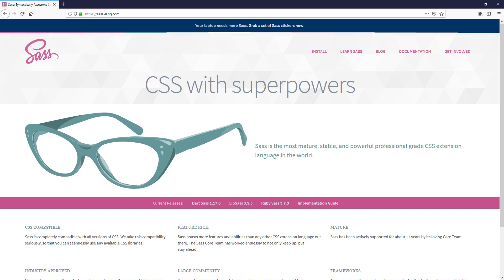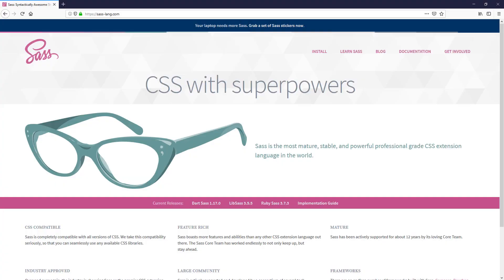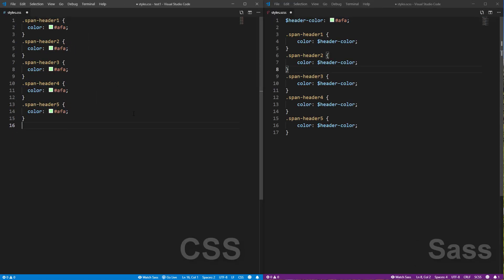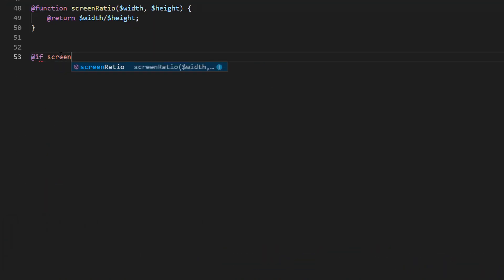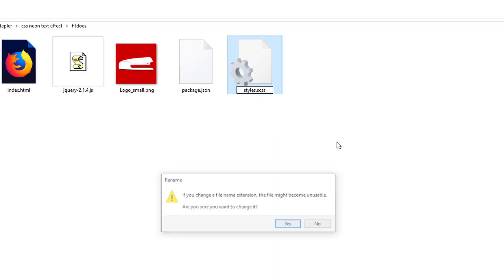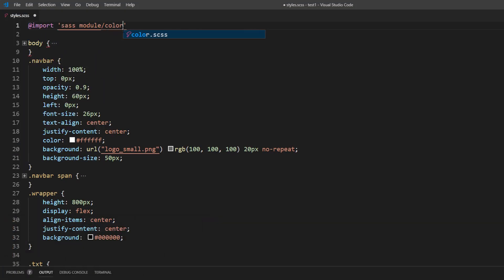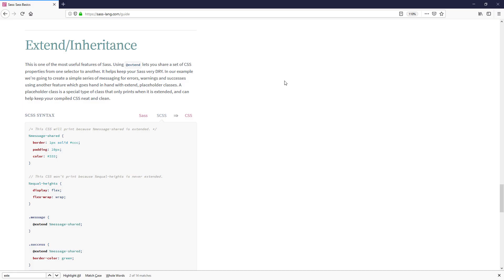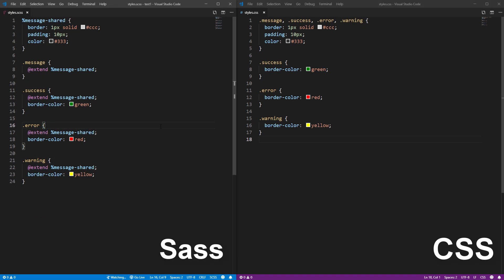5 Reasons You should STOP write CSS and use Sass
Why you should stop writing conventional CSS and use Sass instead. See 5 reasons and benefits of using Sass over CSS in this video!
=== Tutorials of CSS effect in this video: ===